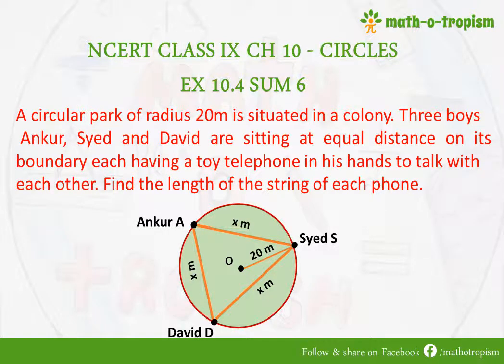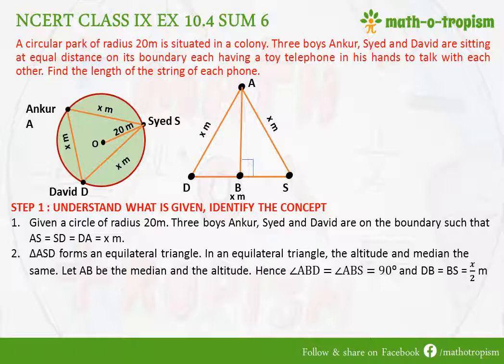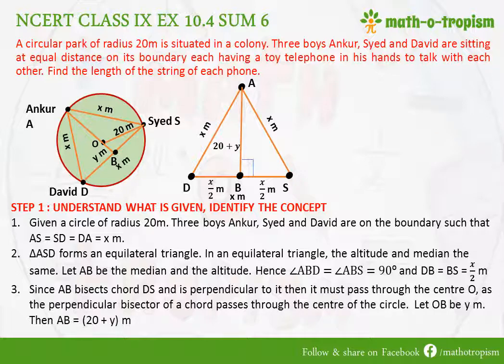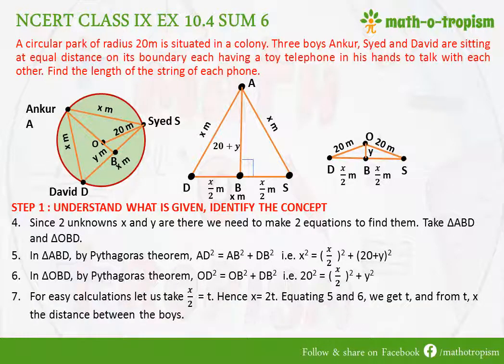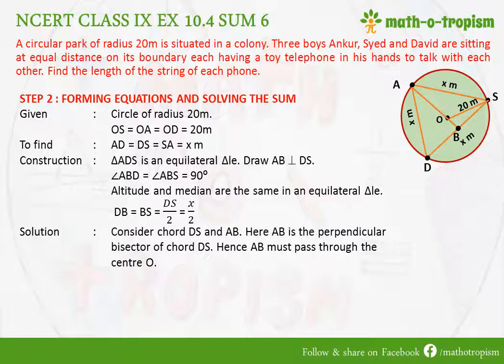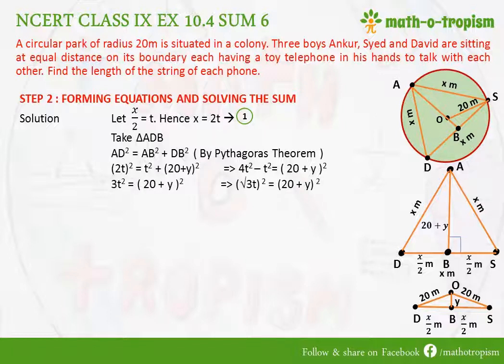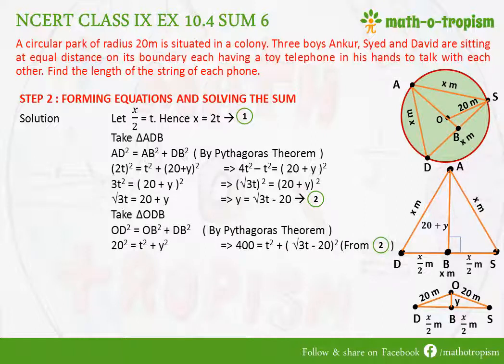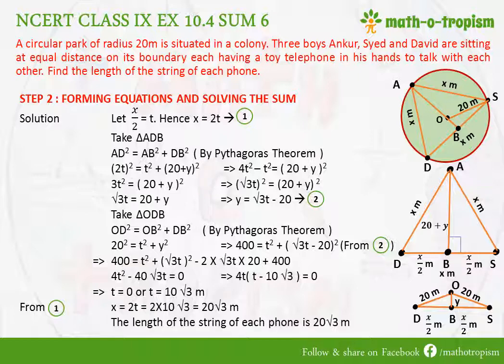NCERT CLASS IX EX10.4 SUM 6: A circular park of radius 20m.....Find length of string of each phone.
NCERT CLASS IX EX10.4 SUM6: A circular park of radius 20m is situated in a colony. Three boys Ankur, Syed and David are sitting at equal distance on its boundary each having a toy telephone in his hands to talk with each other. Find the length of the string of each phone.
Timeline
0:00   Introduction
0:20  Sum
1:18  Understanding the sum
4:40  Solving the sum

The Channel logo was designed by Arun Ramkumar, Creative Head at 'MojoCanvas', a one stop design studio for all your branding & design needs.